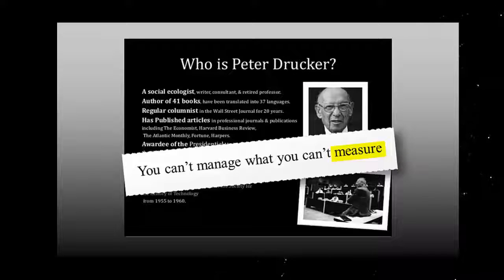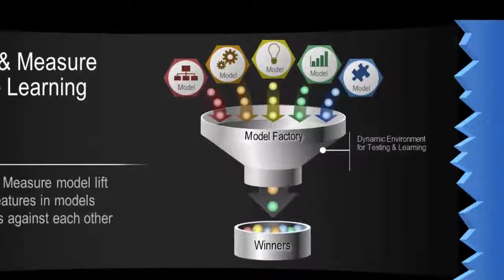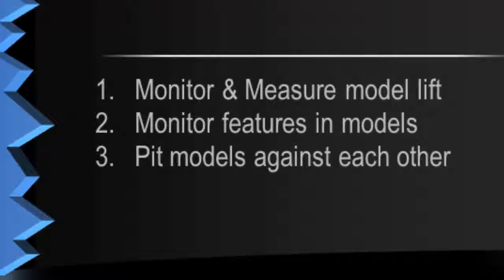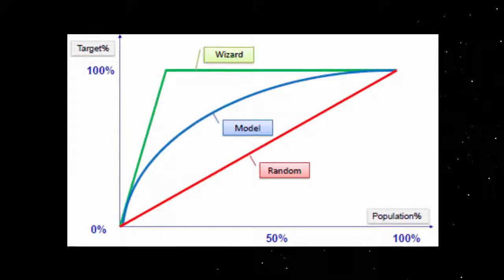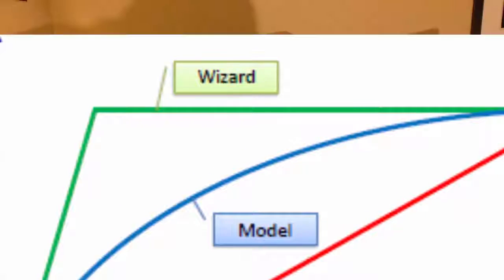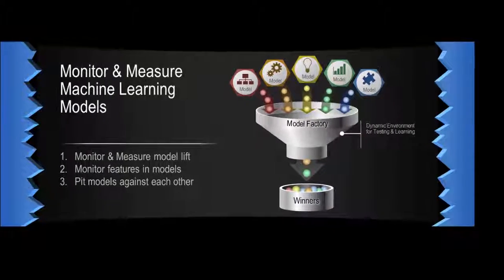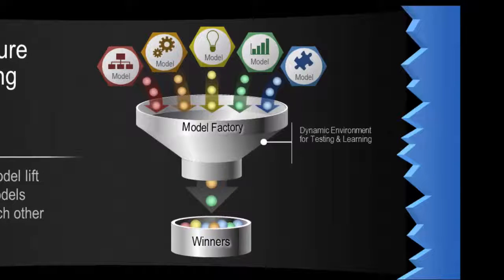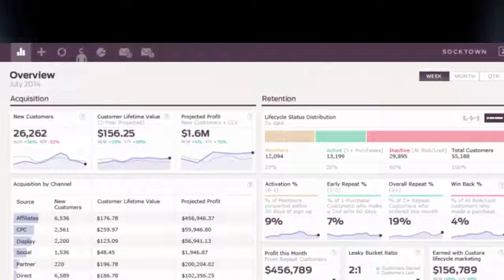Machine Marketing Series - Episode #5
Machine Learning & Marketing Technology Series
Hosted by Vince Jeffs

Episode #5 - December 2, 2016

"Monitoring & Measuring Machine Learning"